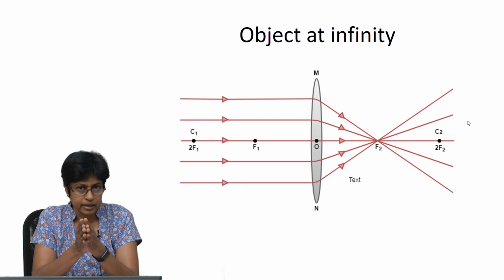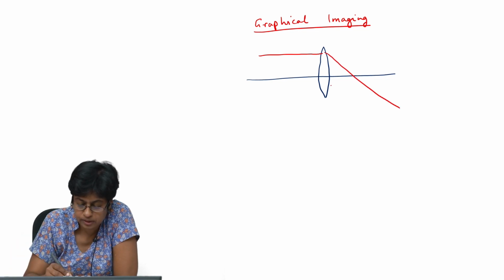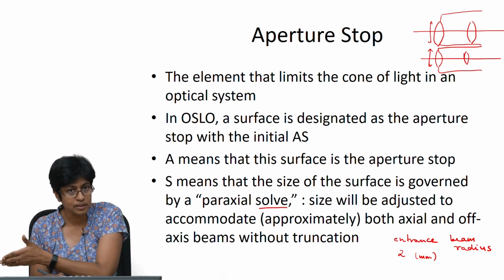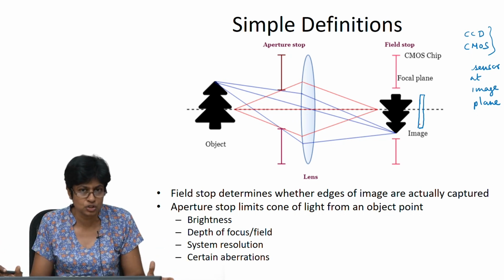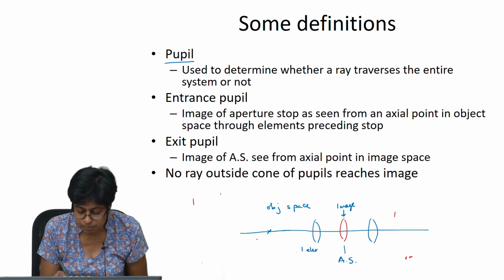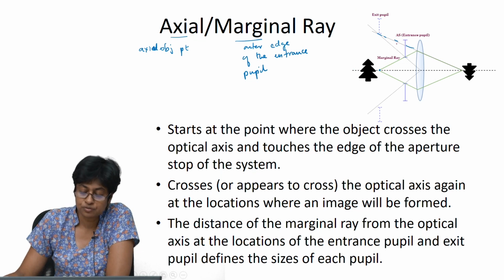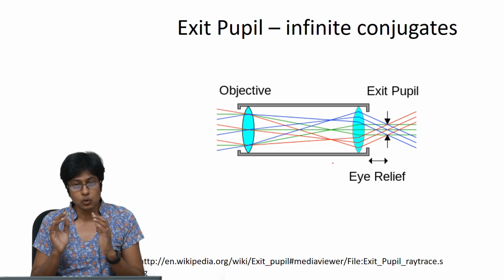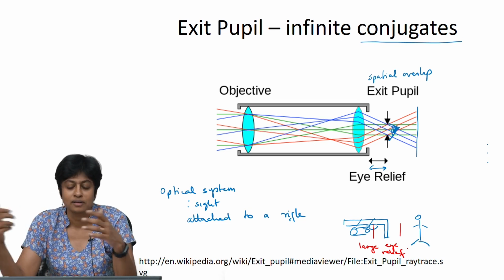#5 Stops and Rays | Optical Engineering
This lecture covers the important concepts of stops and rays in optical systems. We'll learn how stops control the amount of light passing through a system and how rays can be used to analyze the path of light. We'll also discuss different types of rays and their significance.